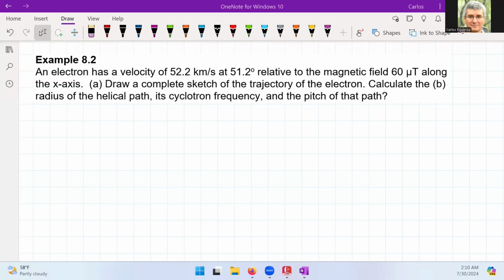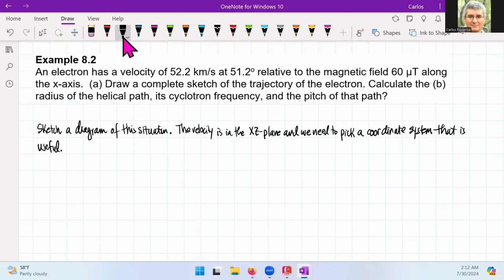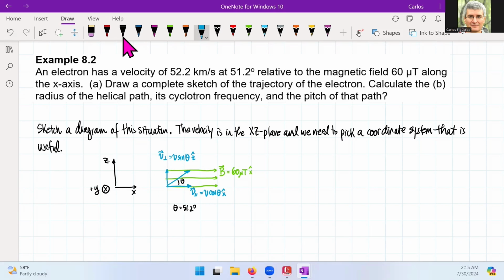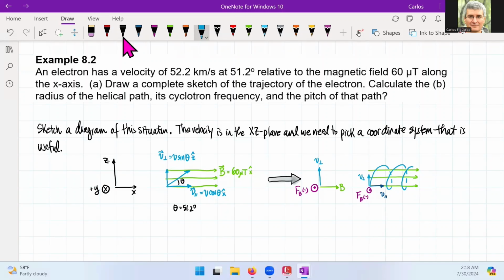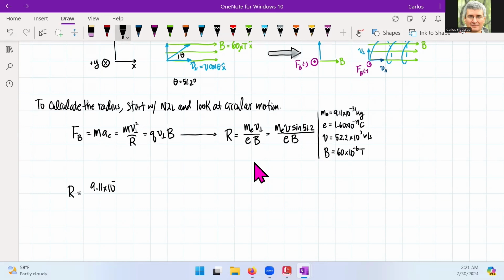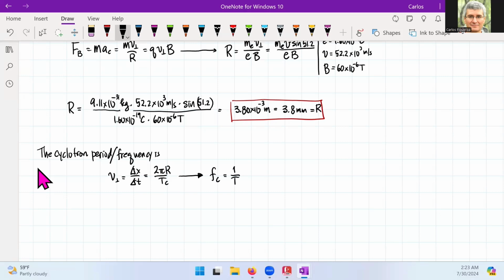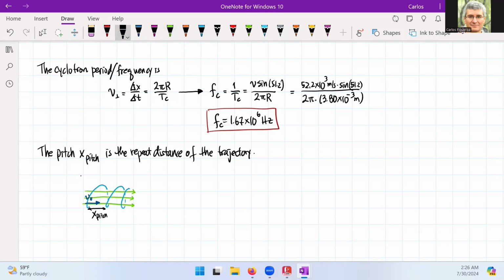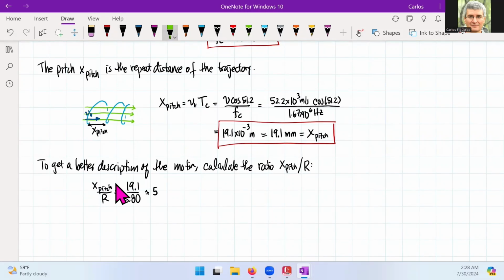Phys 4B Example 8.2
An electron has a velocity of 52.2 km/s at 51.2o relative to the magnetic field 60 µT along the x-axis.  (a) Draw a complete sketch of the trajectory of the electron. Calculate the (b) radius of the helical path, its cyclotron frequency, and the pitch of that path?